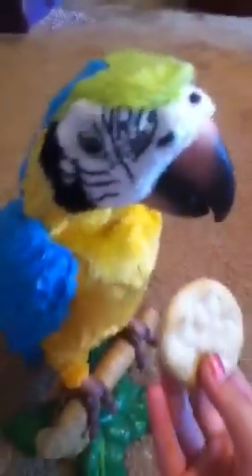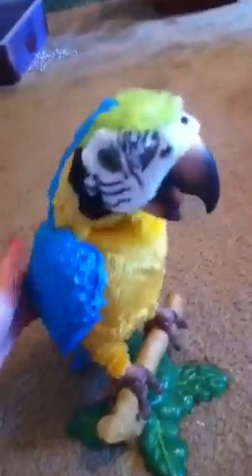furreal friends squawkers mcaw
i love this thing!!